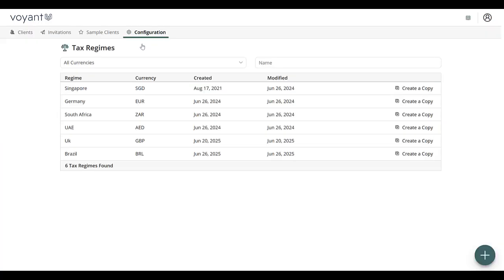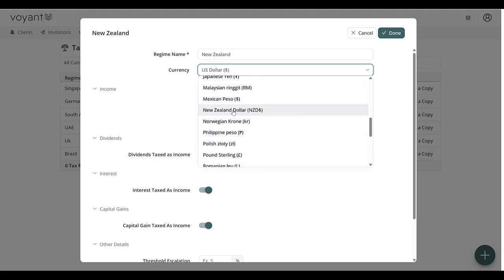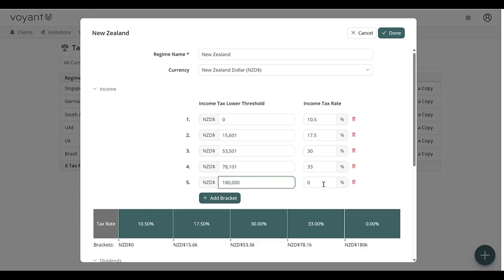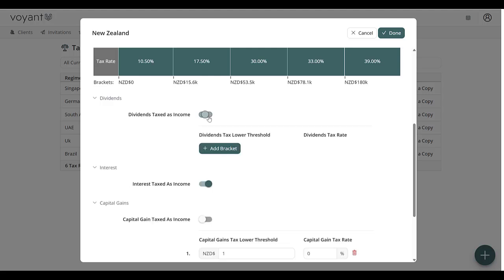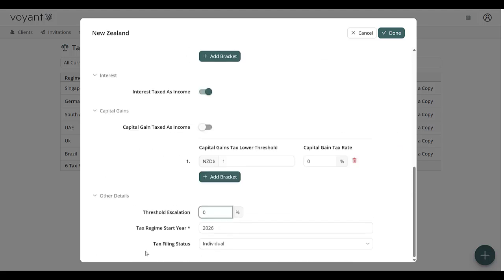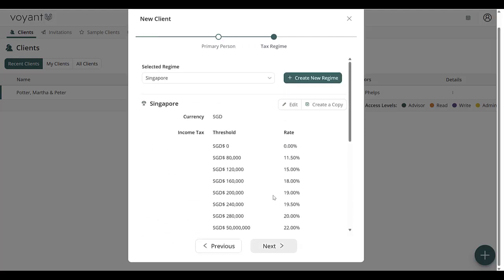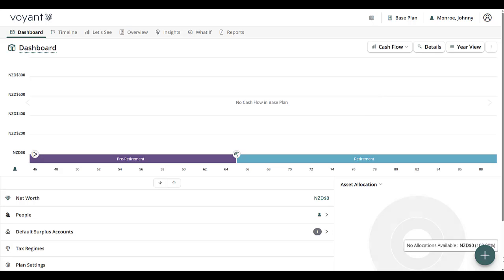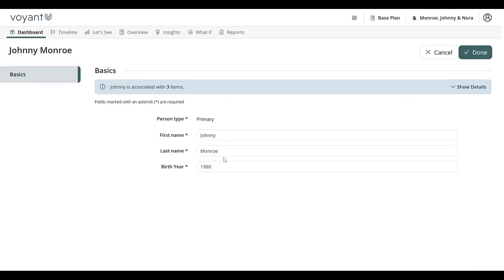Tax Regimes and People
Part 1: Getting Started with Voyant Global.

In this training we walk you through how to create tax regimes and add people into a Voyant plan.